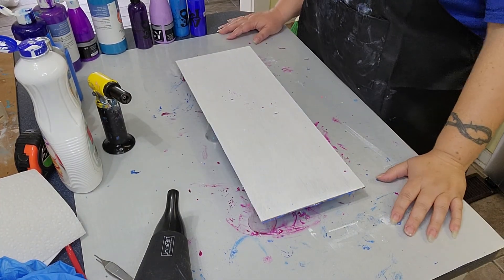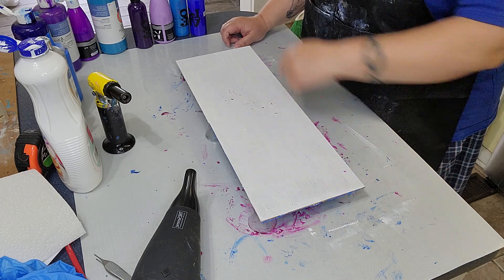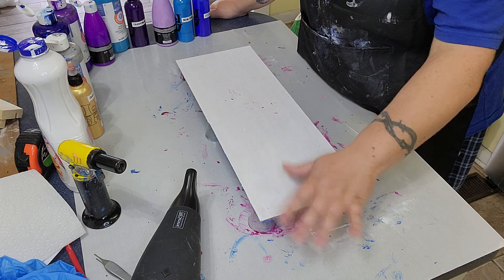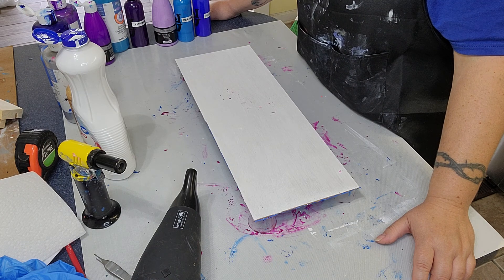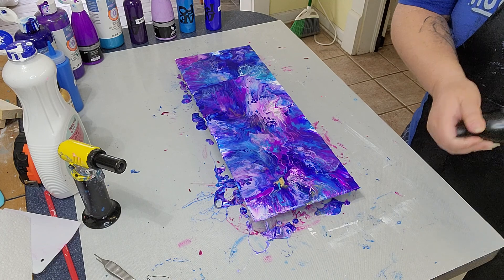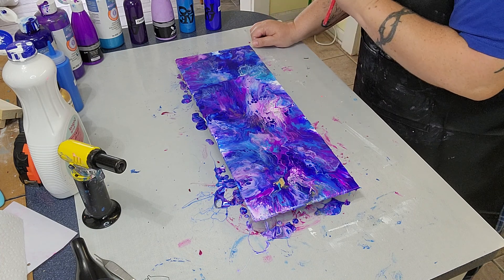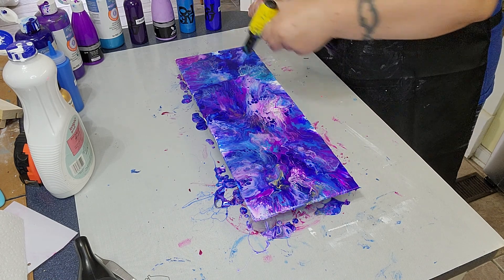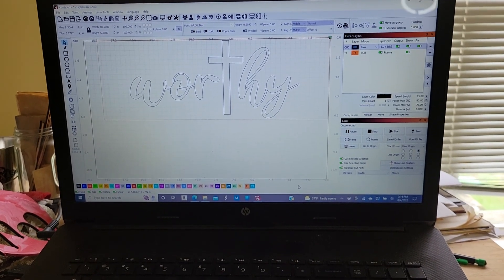Acrylic Painting using a Dutch Pour Technique with using Blues and Purples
Using a Dutch Pour blowout Technique with using different Blues and Purples to make a Farmhouse Sign with the Laser Cutout word Worthy glued to it.